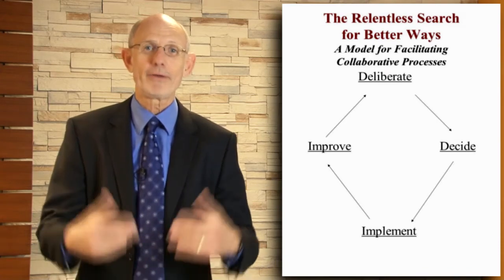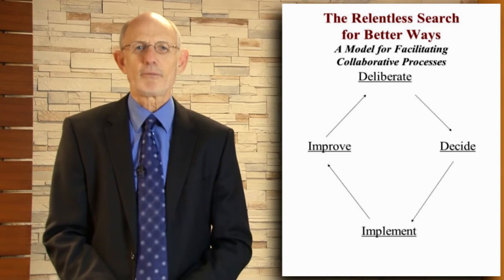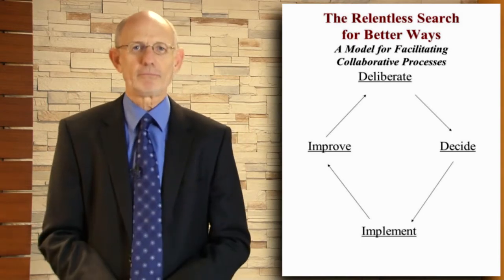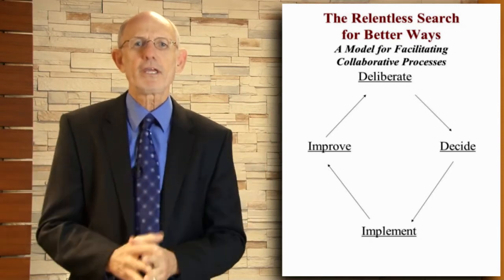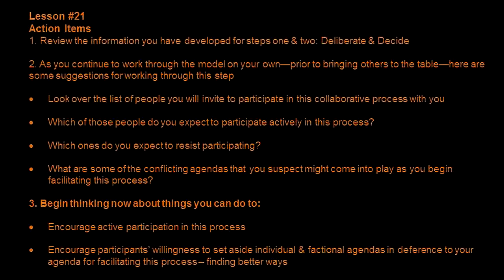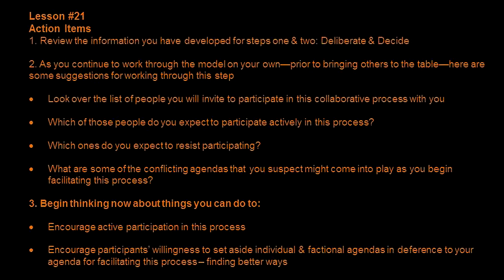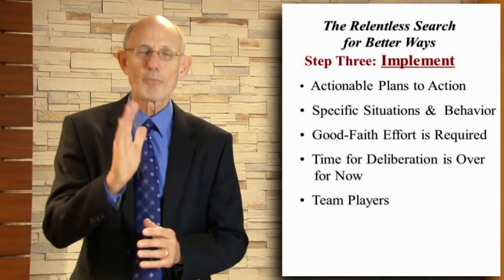The Relentless Search For Better Ways, Step Three Lesson 21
Leadership and Accountability Lessons